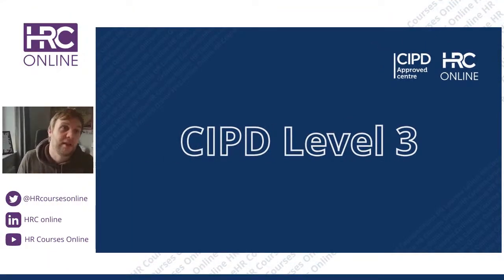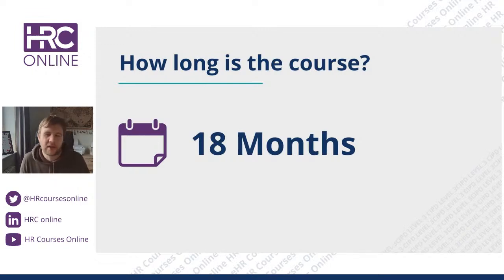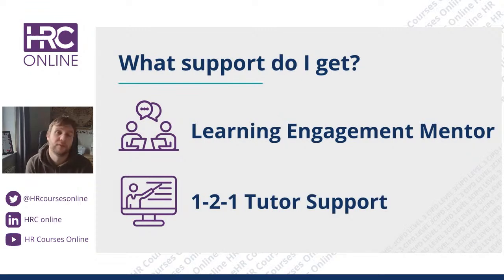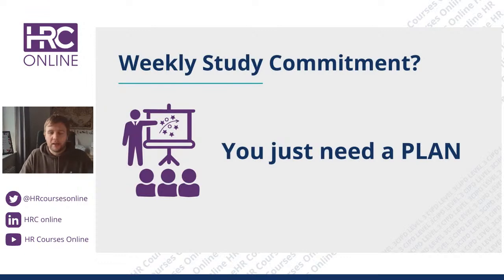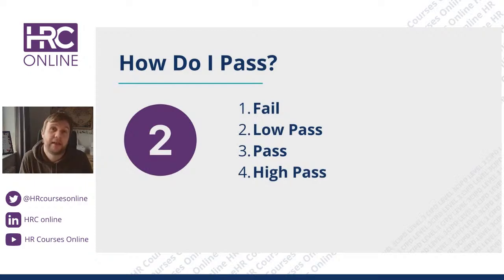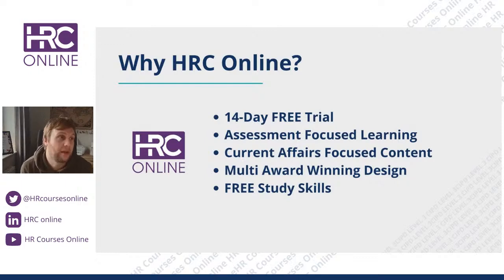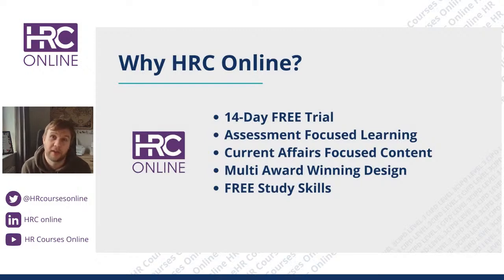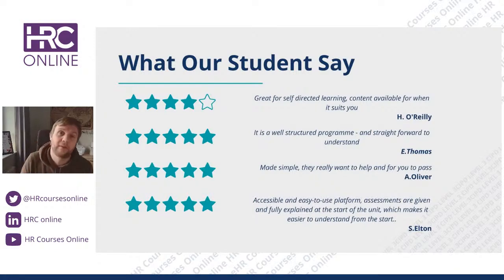Introducing CIPD Level 3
HRC Online now offers the CIPD Level 3 qualification

Our multi-award-winning approach to online learning has been improved, keeping our assessment-focused learning methodology and using our pool of over 45 special contributors to integrate current affairs into your learning.

Who is the course for?

✅ Beginners in HR or L&D
If you're new to the world of HR or L&D, this course provides you with a comprehensive overview, covering the essential principles and practices required in both disciplines.

✅ Transitioning Professionals
For individuals seeking a career change and eyeing roles in HR or L&D, the CIPD Level 3 acts as a stepping stone, ensuring you grasp the basics and feel confident moving into your new role.

If you run a small business and want to manage your HR or L&D functions more effectively, this course offers valuable insights to enhance your people management strategies.

✅ HR Assistants & Coordinators
Professionals already in junior HR roles can leverage the CIPD Level 3 to formalize their knowledge, potentially opening doors to more advanced positions.

The course costs £1995